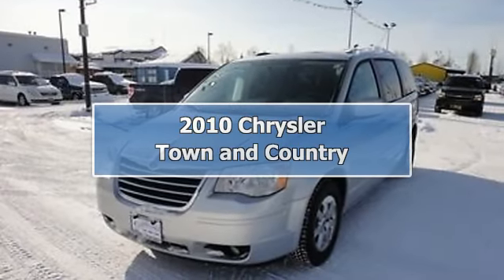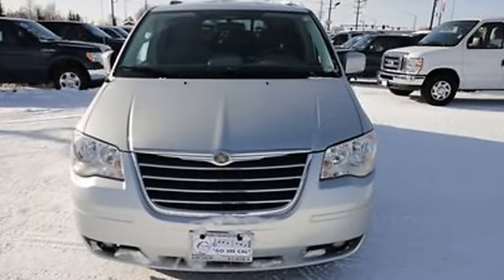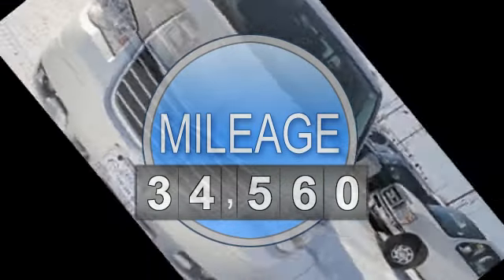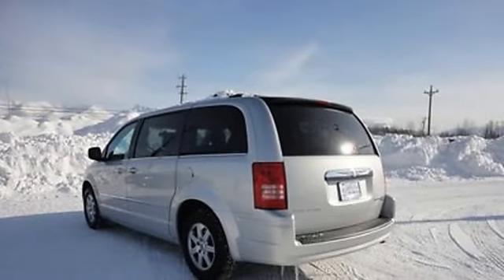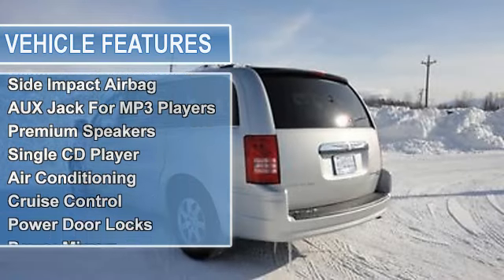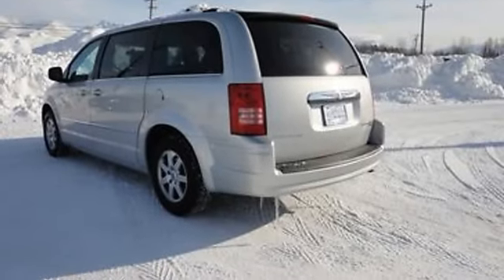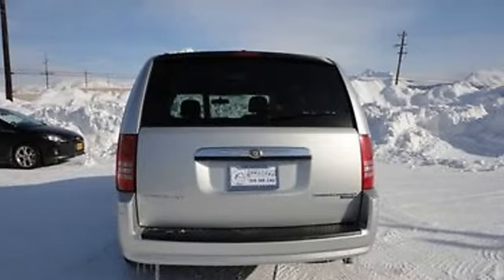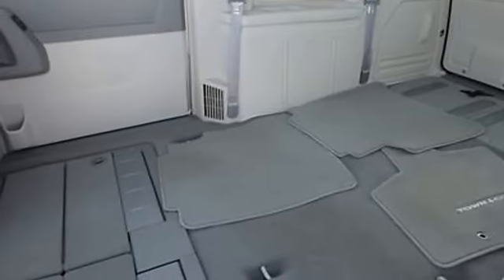2010 Chrysler Town and Country - Cals Park -n- Sell